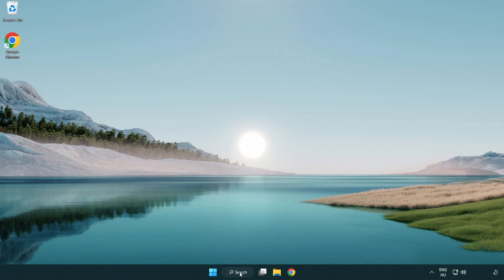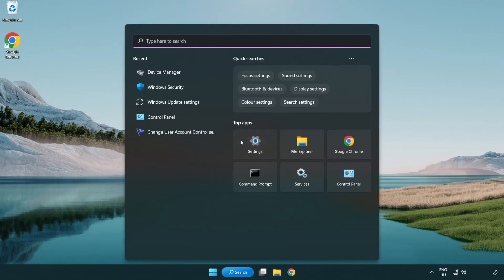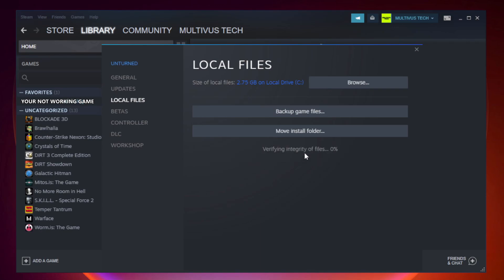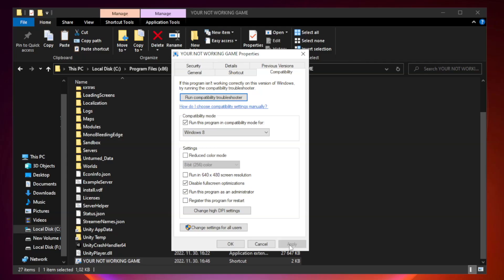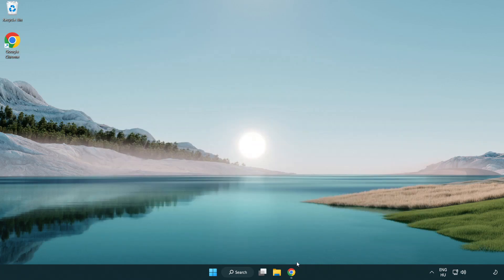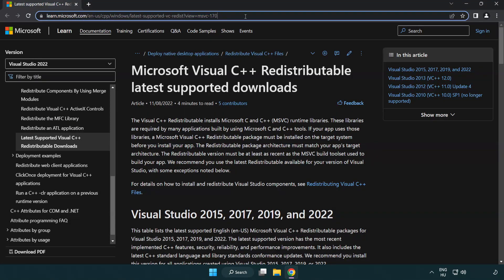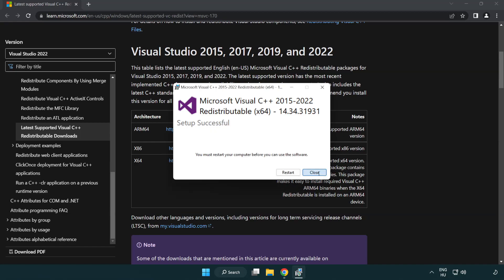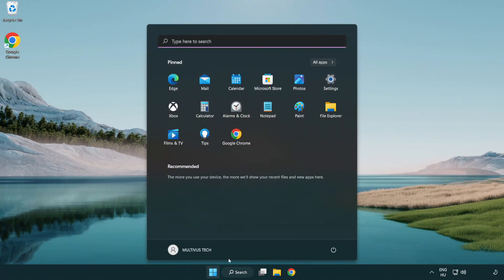How to FIX State of Decay 2 Black Screen!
I'm going to show How to FIX State of Decay 2 Black Screen Issue!